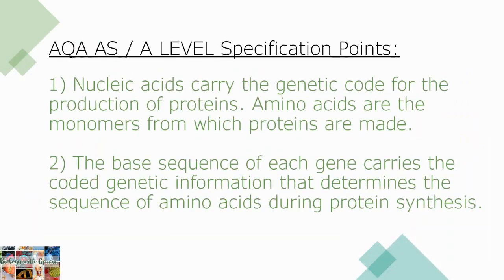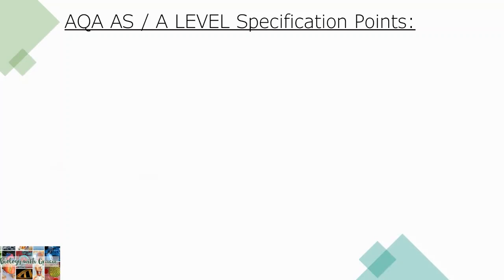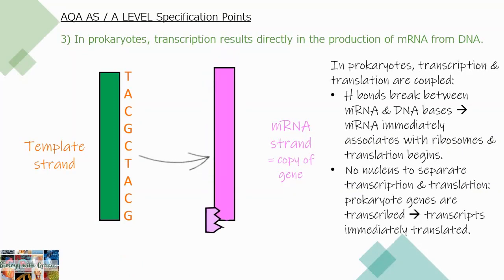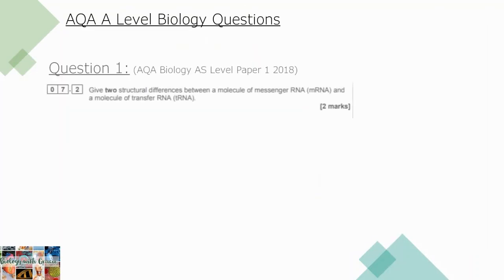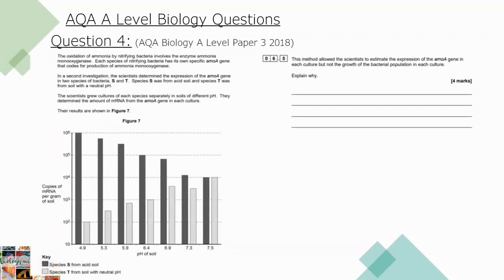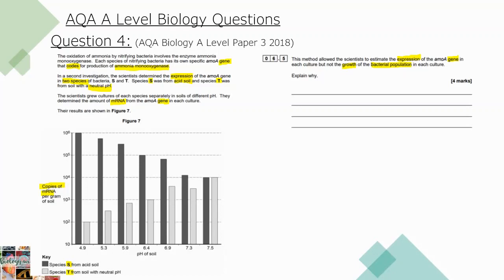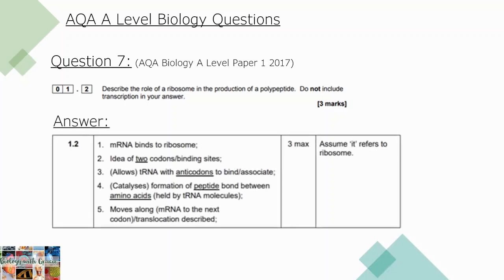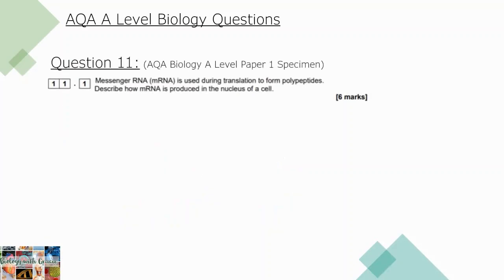PROTEIN SYNTHESIS | AQA AS/A Level Biology ~ Biology with Gracie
Hey everyone! Today's video is on PROTEIN SYNTHESIS!

This video is tailored towards AQA AS/A Level Biology; you can check out my previous biology videos for GCSE AQA & EDEXCEL & OCR. EDEXCEL & OCR AS/A Level content is also coming soon.

Time stamps:
00:23 - All AQA AS/A Level Biology specifications: Content
02:40 - All AQA AS/A Level Biology specifications: Questions + Answers
04:16* - All AQA AS/A Level Biology specifications: Further Content
11:33 - All AQA AS/A Level Biology specifications: Questions + Answers

(*Mistake: 6:47 - RNA polymerase brings a 'T' - this should be a U!! (Sorry!!))

FAQs:

19 (My birthday is 14th Feb...yes, that's valentine's day! :D)
BSc Biological Sciences (1st Year) at the University of Leeds
(I am transferring to BSc Microbiology for the rest of my degree at the end of this academic year.)
Revision resources
University life and routines